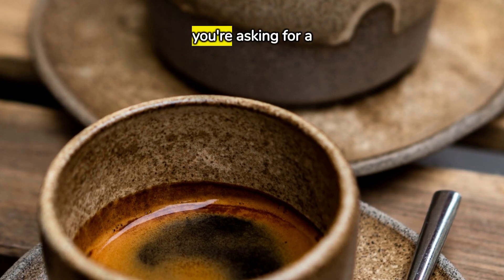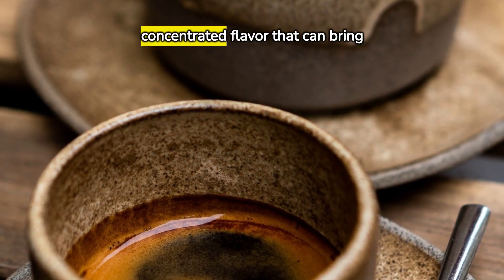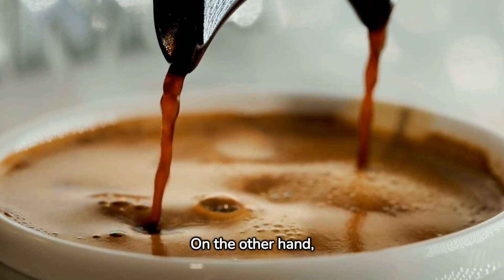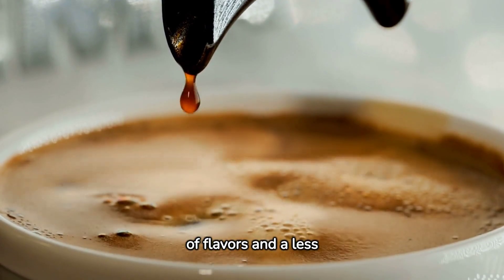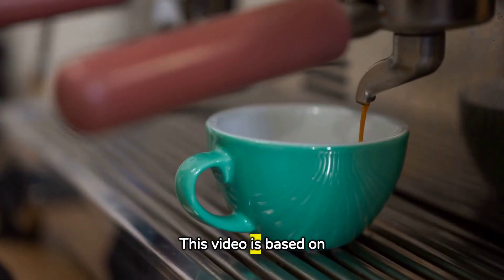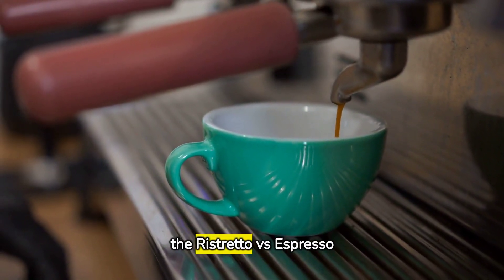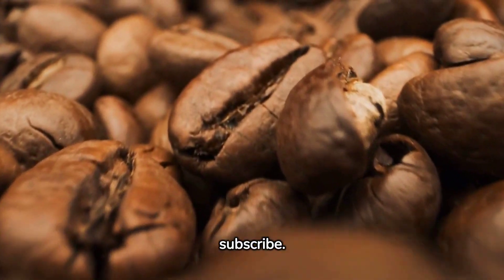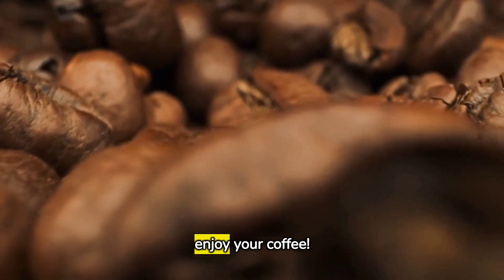Ristretto vs Espresso: What's the Difference?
If you are interested in Leather + Fashion insights, you may check out

1) Breville Barista Express Espresso Machine, Brushed Stainless Steel

2) De’Longhi EC9155M La Specialista Arte, Espresso Machine with Grinder

3) Jura S8 Automatic Coffee Machine

4) Gaggia RI9380/46 Classic Evo Pro, Small, Brushed Stainless Steel

5) Rancilio Silvia Espresso Machine

6) Philips 4300 Series Fully Automatic Espresso Machine

7) Nespresso Vertuo Coffee and Espresso Machine by Breville

Get WAY Faster Rankings By UnlockIng our DFY Web-Bot That Finds High-Authority, Expired Domains FOR YOU